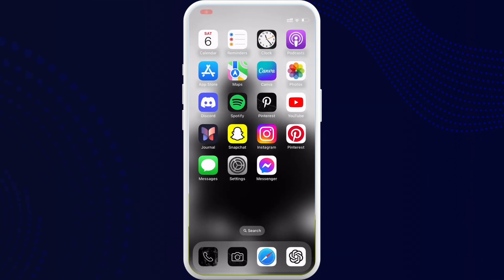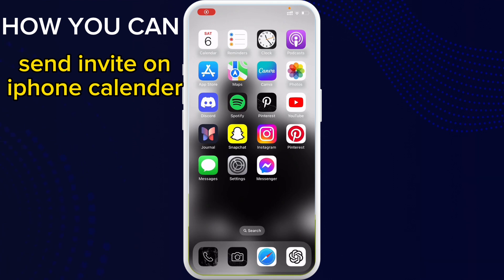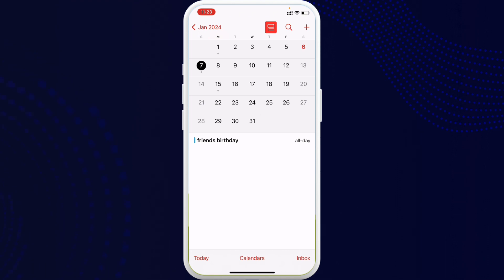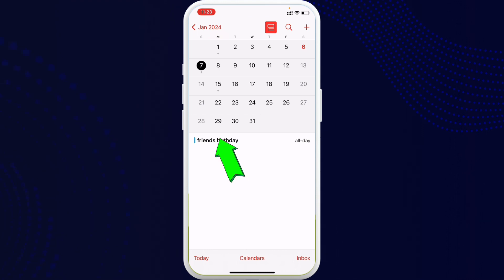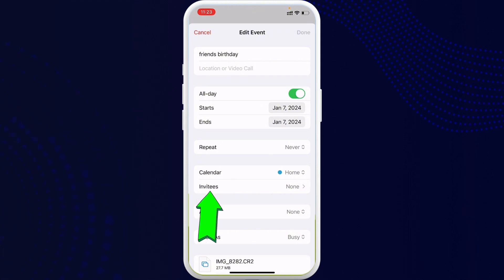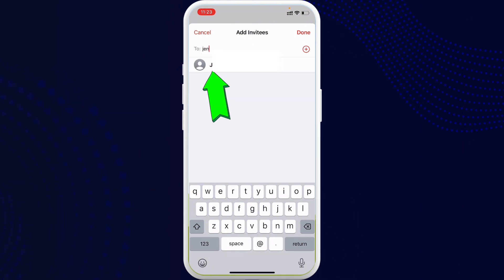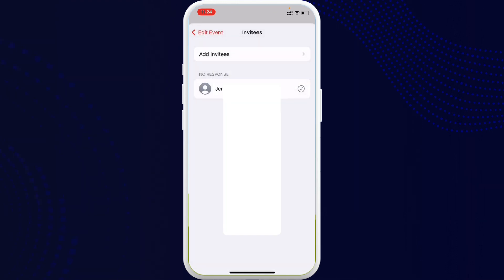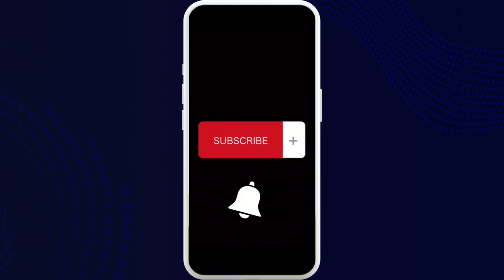How to Send Invitation on Calendar iPhone 2024 | Send Invite on iPhone Calendar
In this tutorial, we uncover the simple yet effective steps to send invites directly from your iPhone Calendar app, enabling you to effortlessly coordinate events and gatherings with friends, family, and colleagues.
Whether you're organizing a meeting, scheduling a social gathering, or planning an event, this guide has you covered.
Join us as we navigate through the Calendar app on your iPhone, providing clear, step-by-step instructions on how to send invites to participants with ease.

Tune in now to learn how to streamline your event planning process and send invites directly from your iPhone Calendar app.